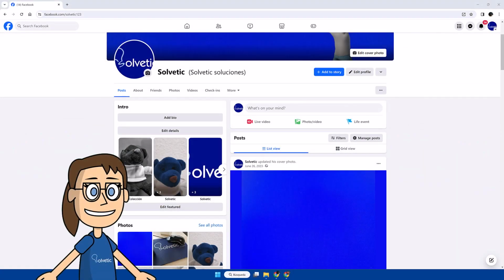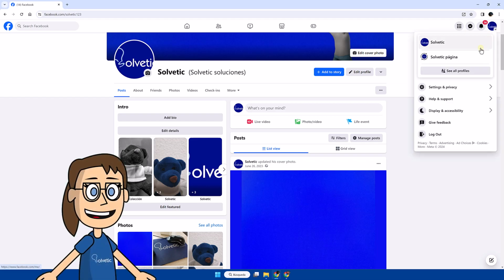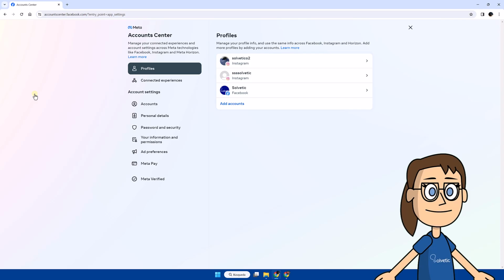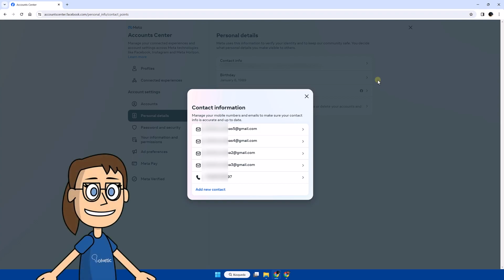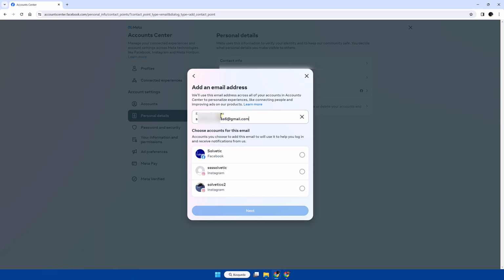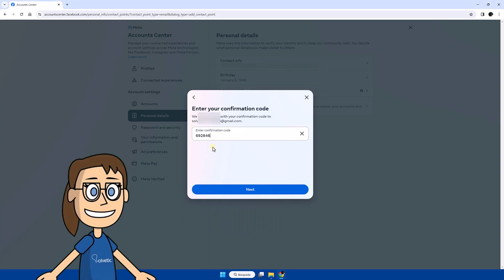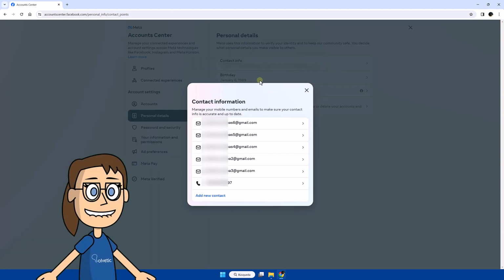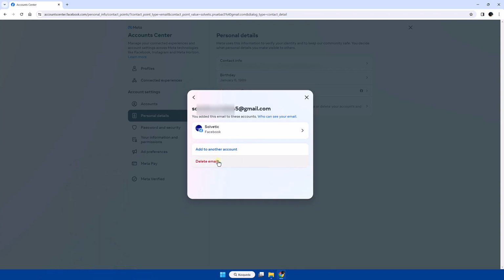Facebook Email Change Laptop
Welcome to Solvetic! In today's video, we'll be addressing an important task for those who want to update their information on Facebook: how to change the email on Facebook from your laptop.

In this comprehensive guide, we'll walk you through step-by-step how to change the email on Facebook from your laptop.

If you find this guide helpful, don't forget to give it a thumbs up and share it with others who may be interested in learning how to change the email on Facebook from their laptop. Your support means a lot to us here at Solvetic!